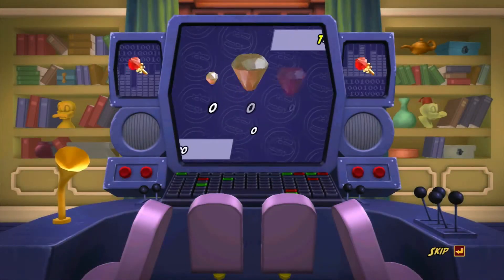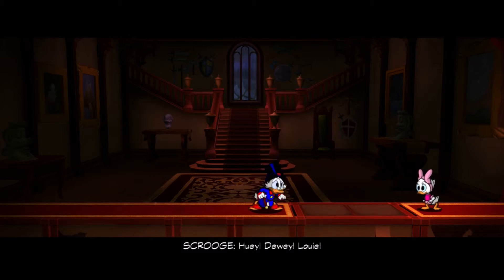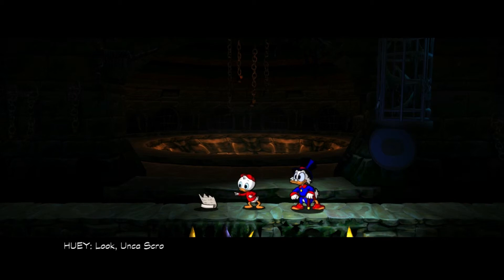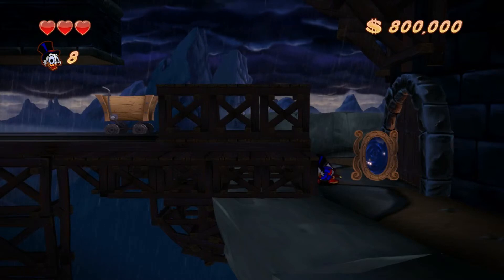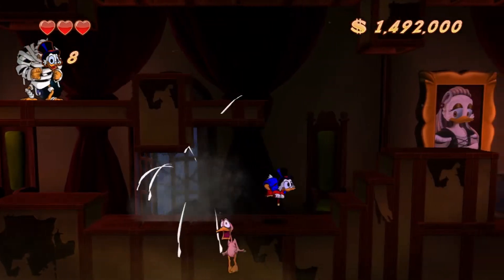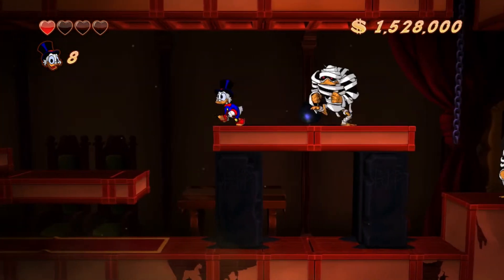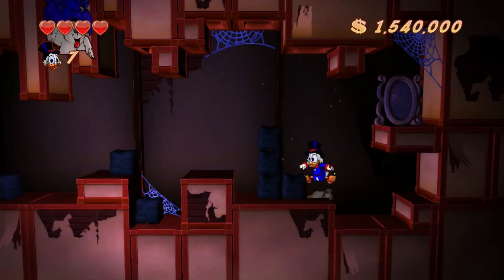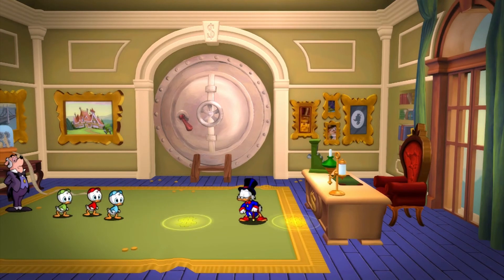McD Plays - DuckTales Remastered - Part 3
Dubstep to the max!